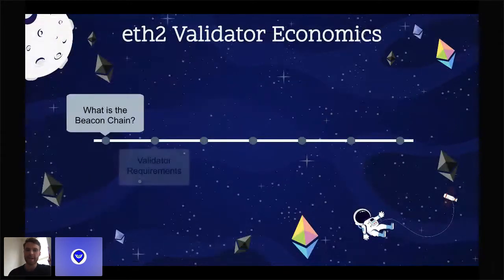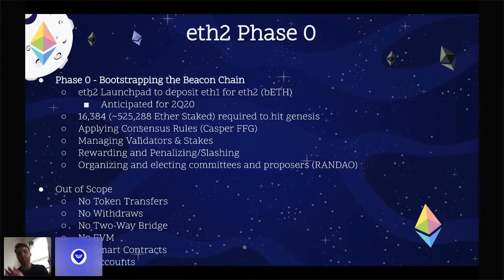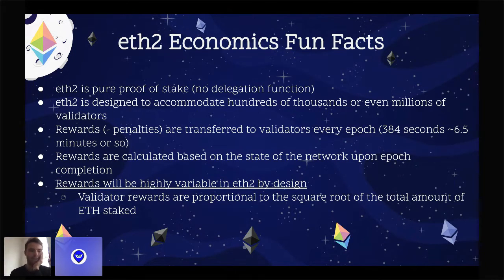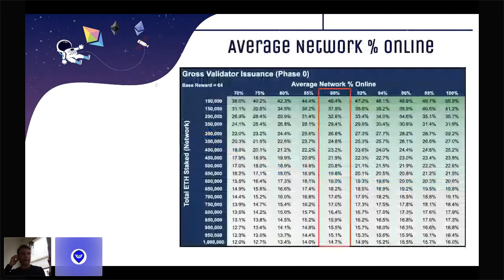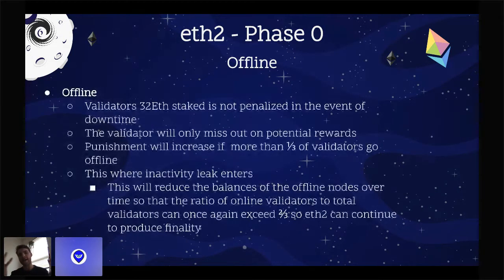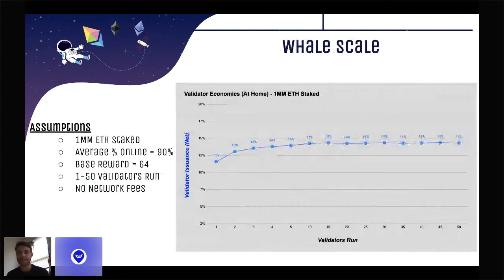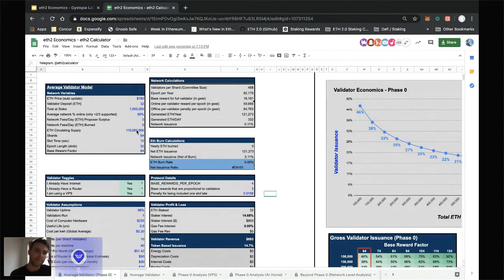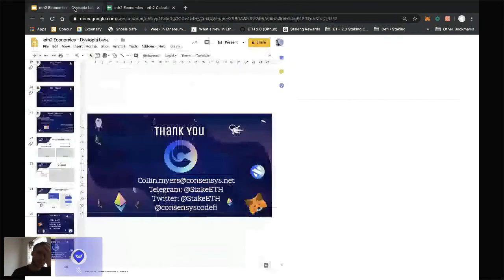ETH 2.0 Calculator: Validator Economics w/ ConsenSys CodeFi | Trust-Less 2020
With Collin Myers (Global DeFi Product Strategy at ConsenSys Codefi)